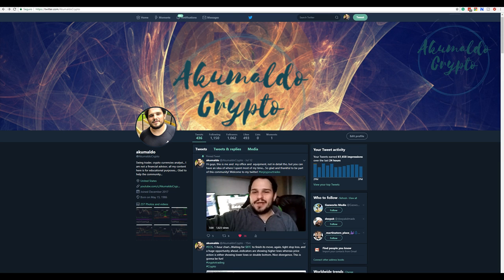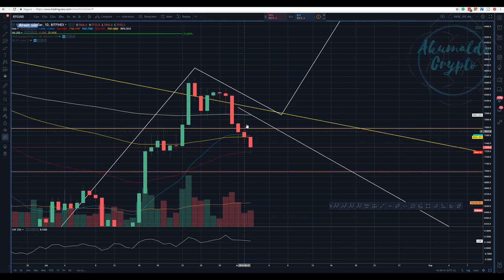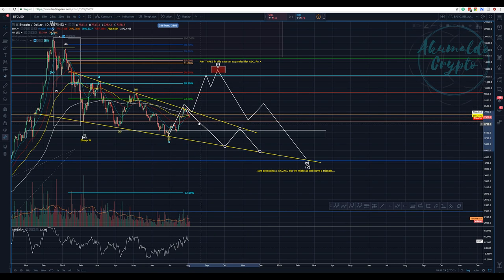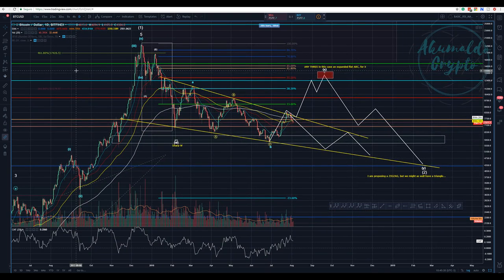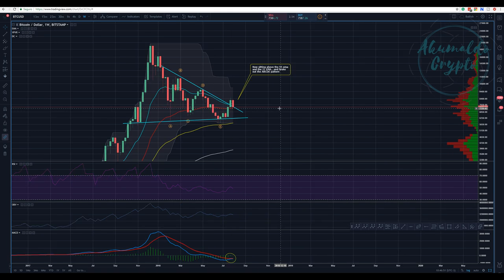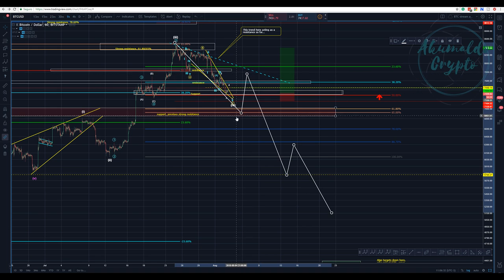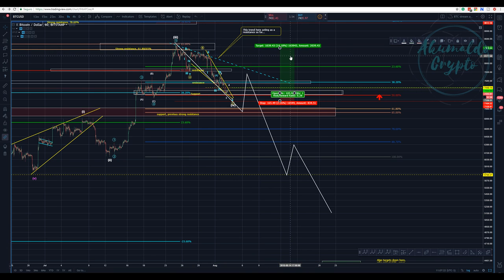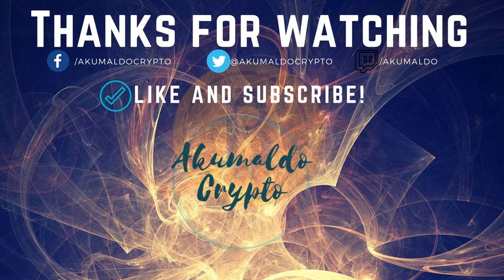Bitcoin technical analysis - Bears and Bulls, let's get ready to rumble![3rd August, 2018]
In this video, I am still using my bull hat, waiting for my dear Bitcoin
Wanna know more about TA?:
twitch tv:
My referrals to the following exchanges:
Binance: